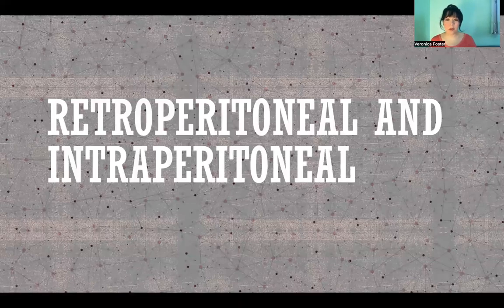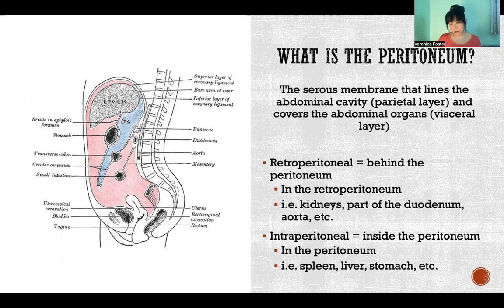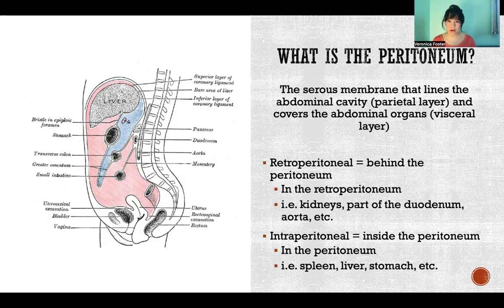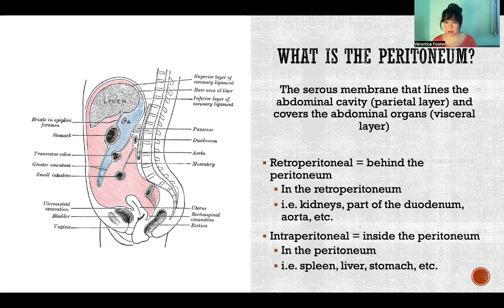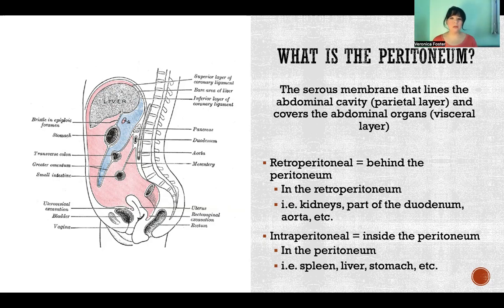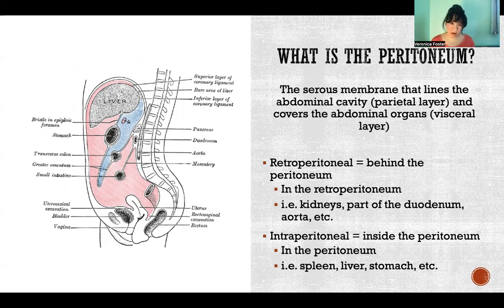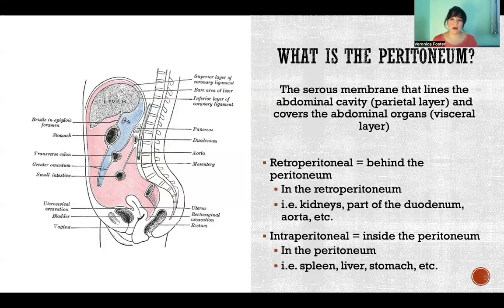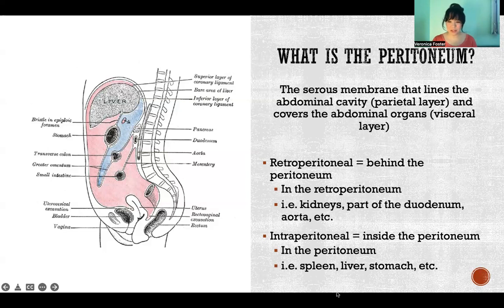Retroperitoneal and Intraperitoneal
Retroperitoneal and Intraperitoneal: Peritoneum, Peritoneal cavity, Abdominal cavity, Serous membrane, Parietal layer, Visceral layer, Retroperitoneum, Kidneys, Duodenum, Aorta, Spleen, Liver, Stomach, Inside abdominal cavity, Posterior, Behind peritoneal cavity, Anatomy and physiology, Digestive system, Urinary system